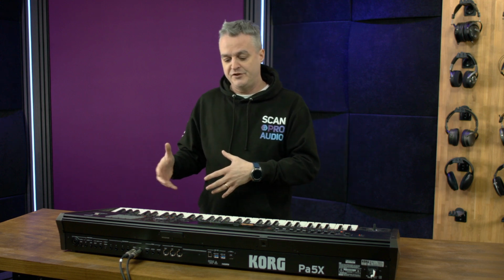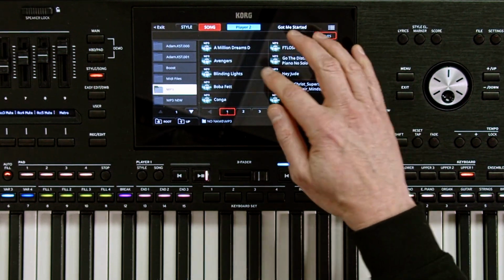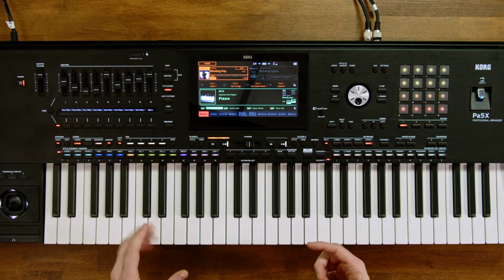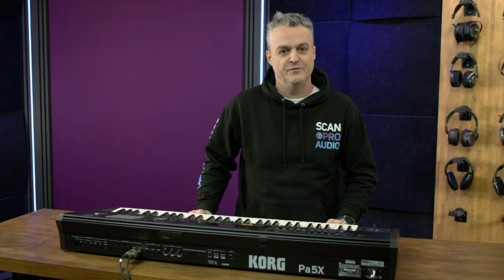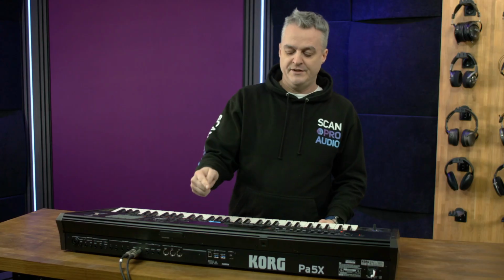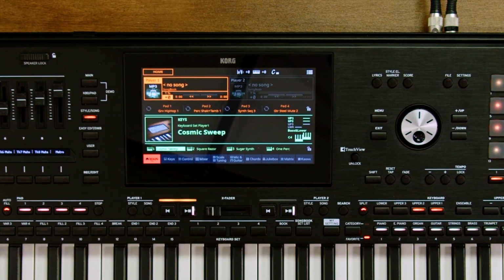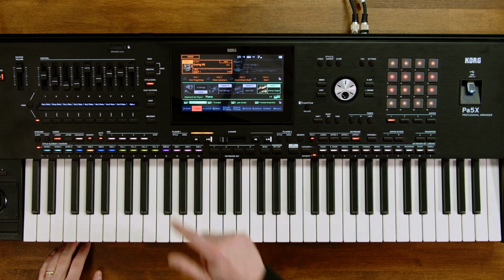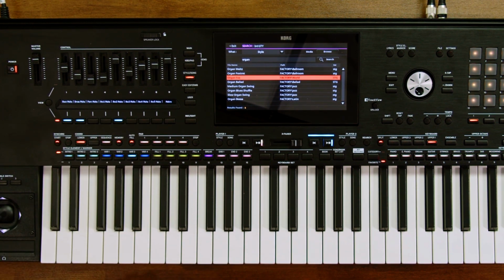Best Kept Secret Of Korg Pa5X?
Is this the best-kept secret on Pa5X?
Join Adam as he shows some tips and tricks on using the Korg Pa5X X-Fader.

00:00 Intro what is the X-fade?
01:33 Layer a style with an audio track using X-Fade
05:00 Trick to start both players together
05:20 Saving both players into songbook
08:04 Merge two styles using X-fade
12:43 Lock players to the same tempo
16:50 Visit Scan.co.uk